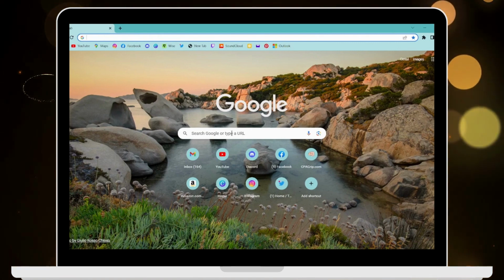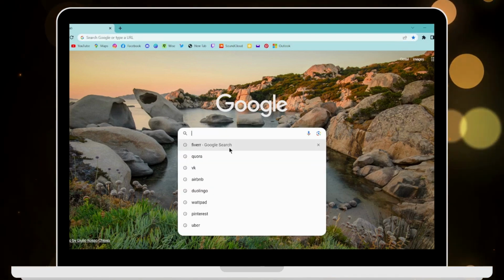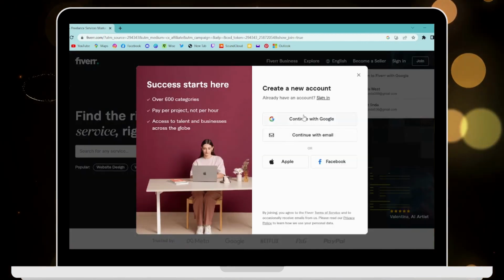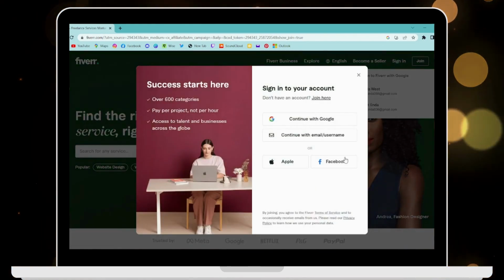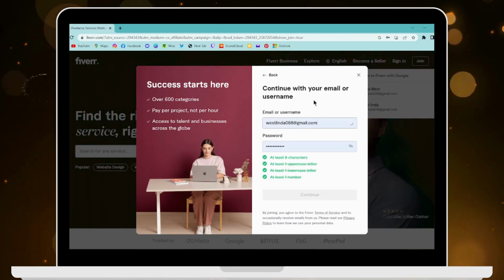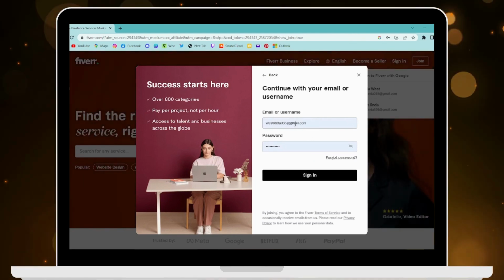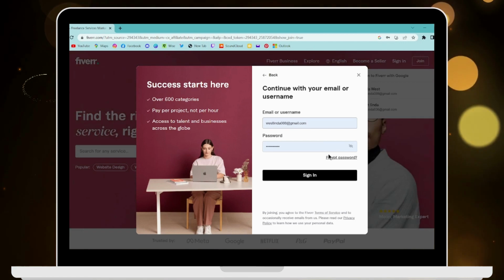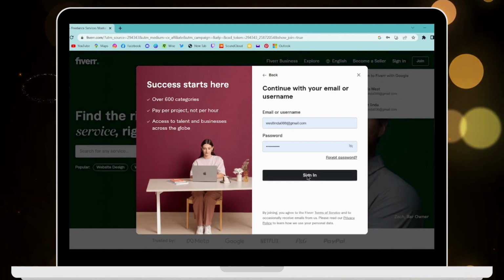How to Login Fiverr Account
Welcome to QuickFixTutorials! In this tutorial, we'll guide you through the process of logging in to your Fiverr account. If you're a freelancer or looking to hire freelancers, it's essential to know how to access your Fiverr account and get started on the platform. We'll cover the necessary steps for logging in, including the Fiverr account sign-in process and authentication methods. With our step-by-step guide, you'll be able to login to your Fiverr account quickly and efficiently.

Timestamps:
00:12 - Introduction to Logging in to a Fiverr Account
00:35 - Steps to Access Your Fiverr Account
01:00 - Fiverr Account Authentication Methods